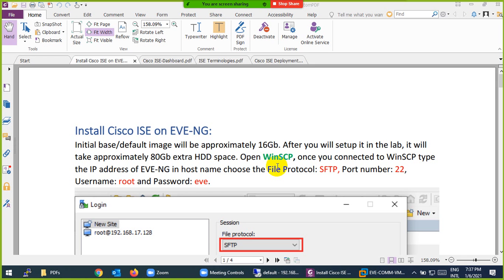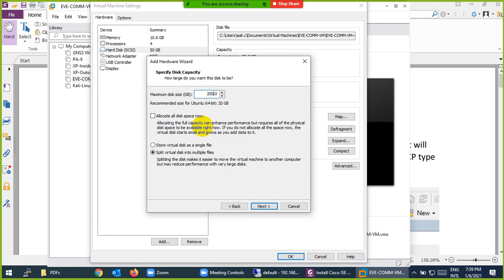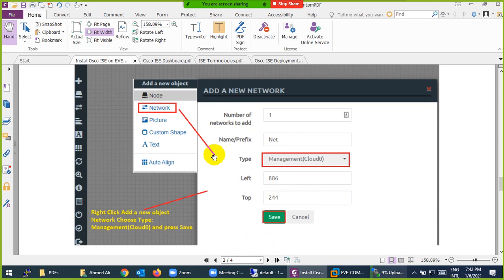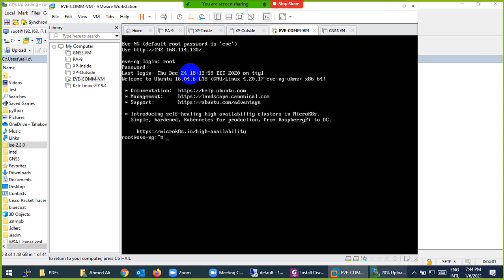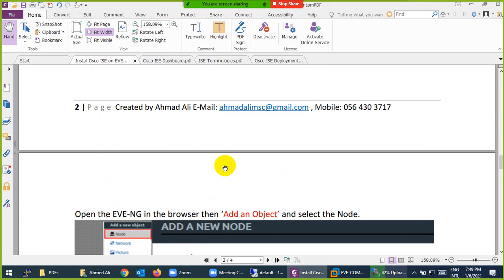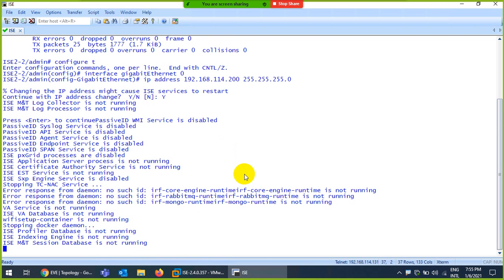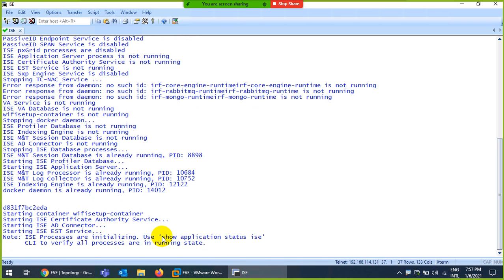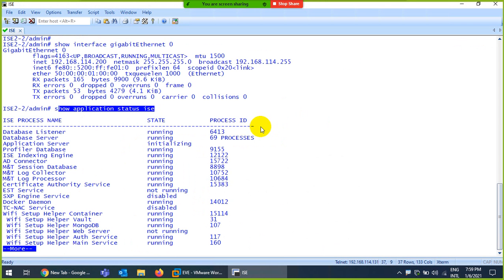SC-156:Add, Install and Configure Cisco ISE on EVE-NG.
Link for EVE NG ready Cisco ISE 2.2.0